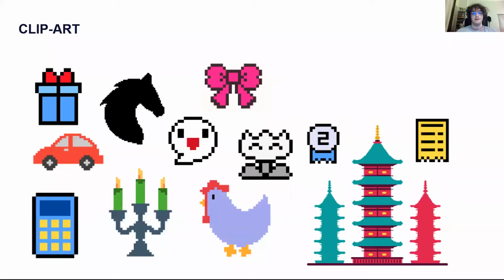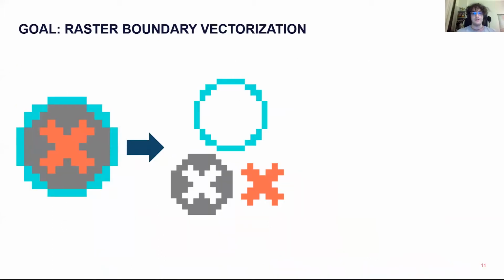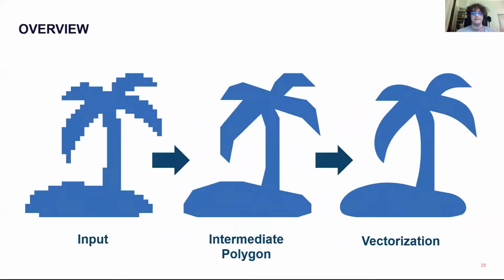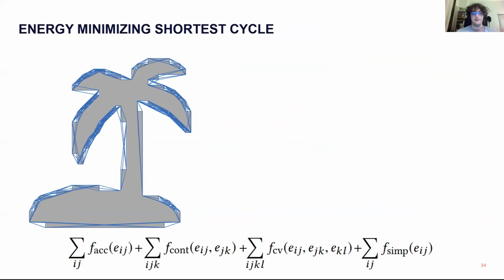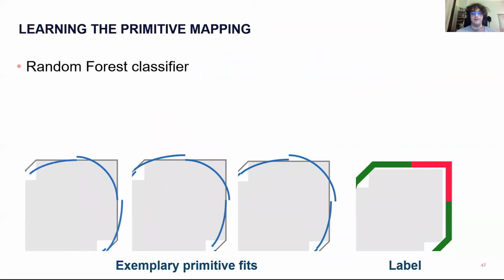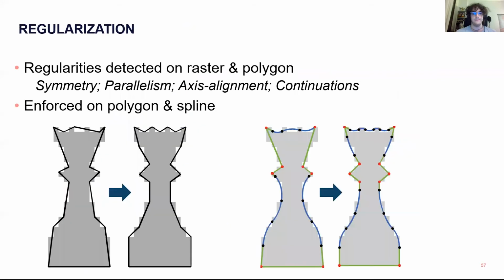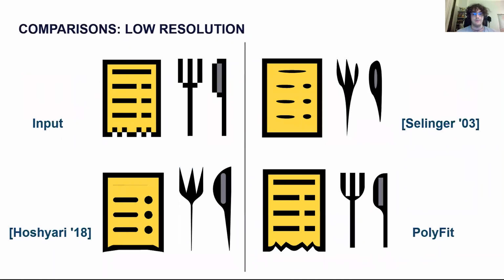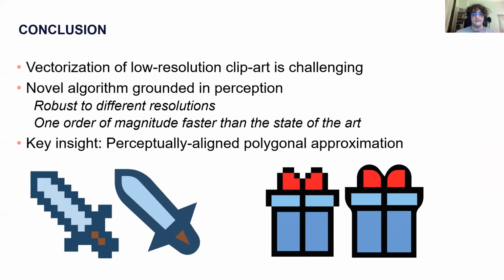PolyFit: Perception-Aligned Vectorization of Raster ClipArt (SIGGRAPH 2020 Presentation)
Presentation for the SIGGRAPH 2020 paper "PolyFit: Perception-Aligned Vectorization of Raster Clip-art via Intermediate Polygonal Fitting"